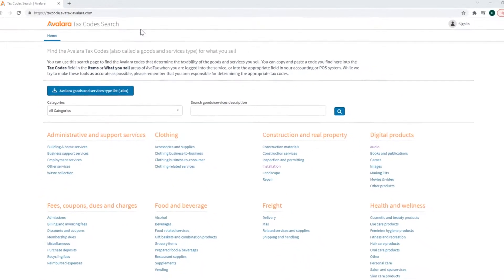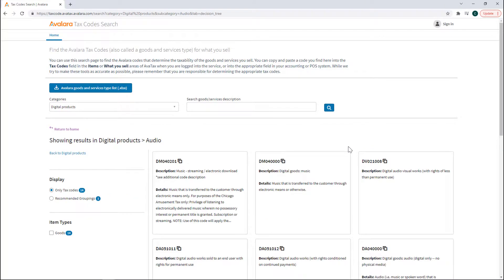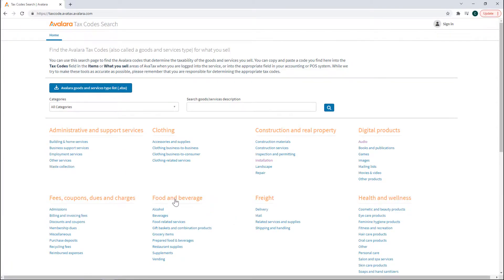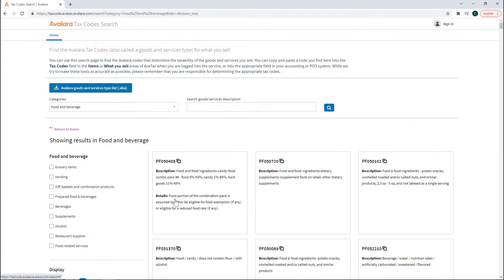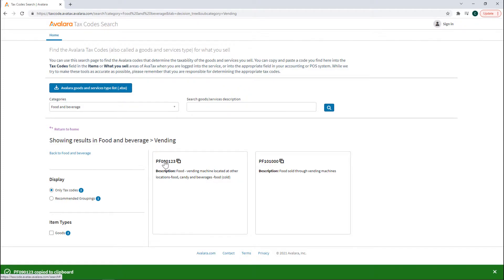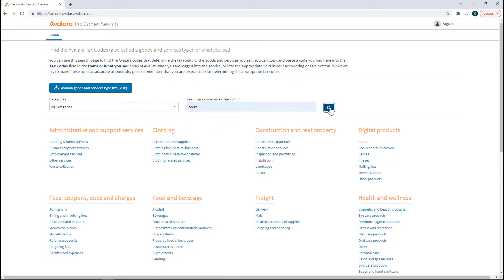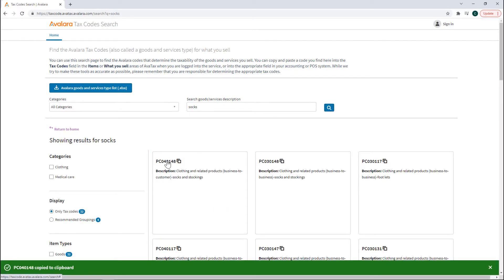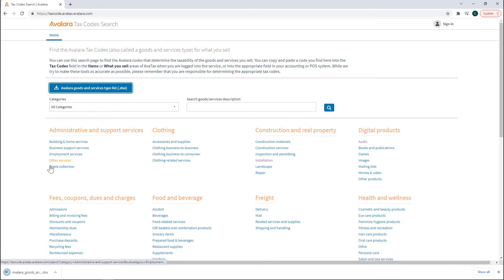Find Avalara tax codes - AvaTax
There are several ways to find the right Avalara tax codes for your items.